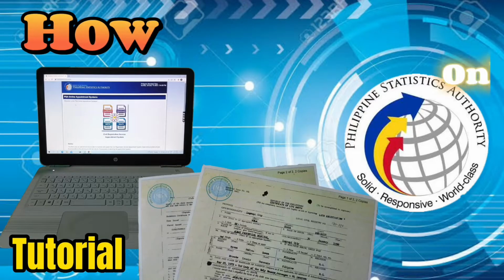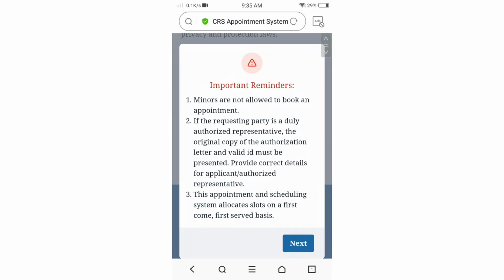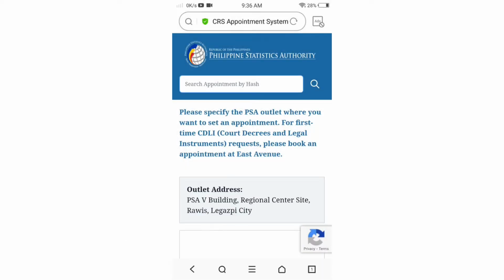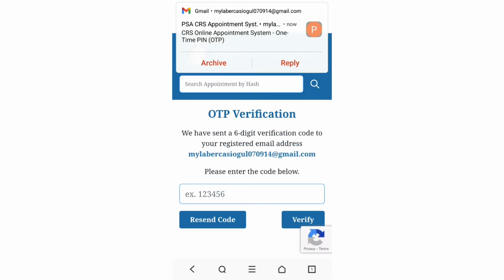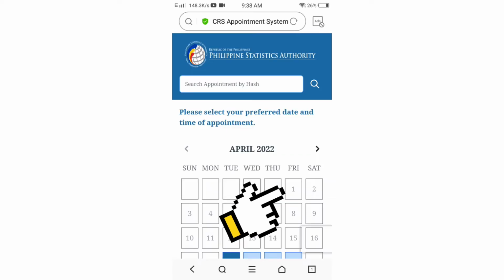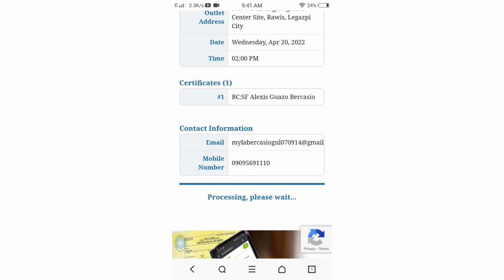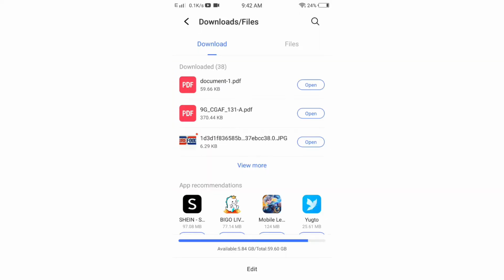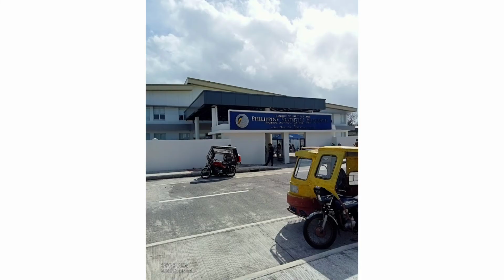How PSA Online Application Procedure | Philippine Statistics Authority | Tutorial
This Tutorial Video is all about How Online Application in PSA (Philippine Statistics Authority)

It's a Step by Step Procedure where it shows how easy and fast the Application process

After the Process of Application you need to go to your designated PSA Office to process your Birth Certificate.

On the Same day you will get you Birth Certificate.

Take Care Everybody and Keep Save Always